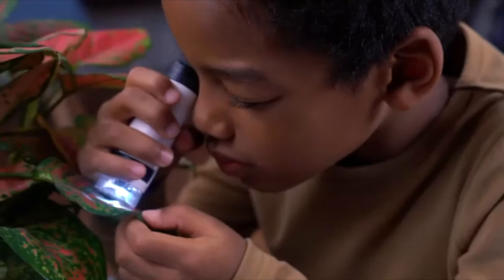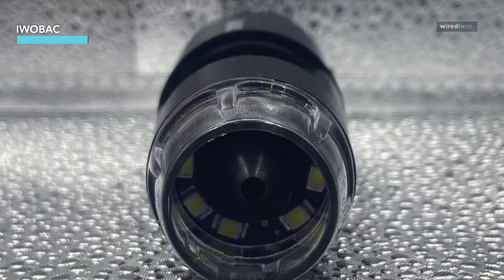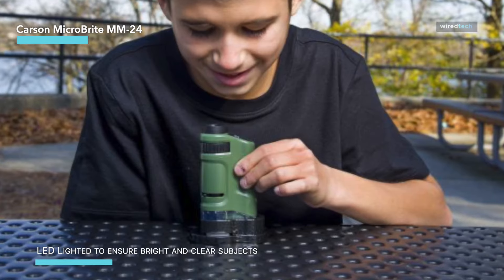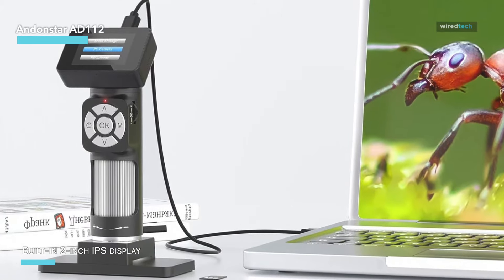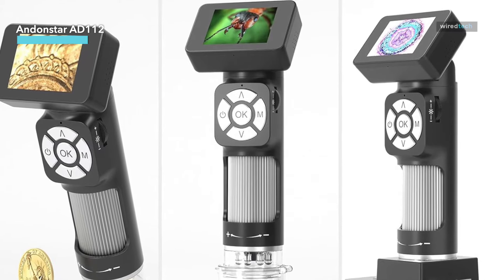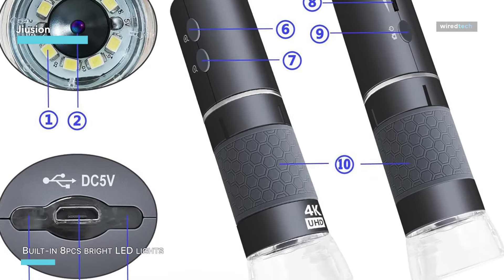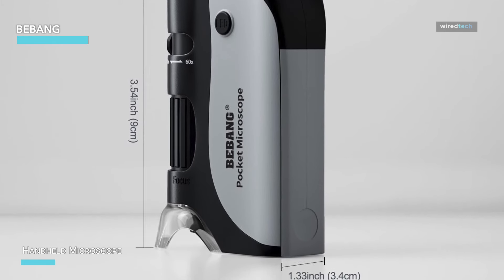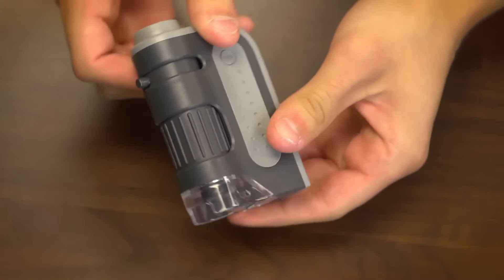Top-rated Pocket Microscope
Ola Amigo, We Have The Best Pocket Microscope Fit For You Here!

➟ Carson MicroBrite MM-24

➟ Andonstar AD112

TIMESTAMPS
00:00 Intro
00:32 IWOBAC
02:02 Carson MicroBrite MM-24
03:50 Andonstar AD112
05:34 Jiusion
07:10 BEBANG

The IWOBAC Digital Microscope is a game-changer for anyone fascinated by the microscopic world, offering a powerful 50x-1000x zoom right in your pocket. This handheld device is perfect for examining the fine details of coins, plants, textiles, and more with stunning clarity. Its fixed focus HD magnifier, combined with eight dimmable LEDs, ensures your images are always clear, bright, and true to color. The 2 million pixel, 1080P HD picture quality on smartphones and 720P on computers is mind-blowing, making every detail pop. Compatible with Android, iOS, Windows, and Mac, this microscope’s WiFi and USB connectivity options make it super easy to switch between devices. After just an hour of charging, the rechargeable battery lasts for a solid two hours, perfect for nature hikes or home use. What sets the IWOBAC apart is its ability to take photos and videos, turning it into a handy camera for documenting discoveries. Whether you’re a beginner or a casual user, the IWOBAC’s user-friendly design and high-quality imaging capabilities make it a top contender in the world of pocket microscopes. Trust me, this is one gadget you won't want to miss!
Next up, we have the Carson MicroBrite 20x-40x Zoom LED Lighted Pocket Microscope, a compact and portable marvel that fits easily in your pocket or backpack, making it ideal for outdoor adventures, science experiments, or classroom learning. This microscope boasts a durable metal body, a specimen base plate, and a powerful LED light source that ensures bright, clear illumination of your samples. While it doesn't offer the extensive zoom range of the IWOBAC Digital Microscope, its 20x to 40x magnification is perfect for examining insects, plants, fabric weaves, and banknotes with remarkable clarity. The hands-on learning experience it provides is invaluable for both children and adults interested in science, offering a practical and affordable alternative to traditional laboratory microscopes, which are often bulky and expensive. The LED light source significantly enhances the viewing experience, bringing a whole new level of depth and detail to everyday objects. Compared to the IWOBAC, the Carson MicroBrite is simpler, focusing on straightforward, reliable magnification without the need for digital connectivity. This makes it an excellent choice for those who prefer a more traditional approach to microscopic exploration. If you're studying biology, geology, or simply fascinated by the natural world, the Carson MicroBrite Pocket Microscope is a fantastic tool to unlock the secrets of the microscopic world.
Continuing our journey into the microscopic world, our third product is the Andonstar AD112 Portable Pocket Microscope Kit, and it’s perfect for both kids and adults. Weighing just 130g, this little gadget is super lightweight and easy to carry around. What makes it really cool is the built-in 2-inch IPS display that gives you a clear, full-angle view and supports full HD 1080p videos and 10M photo capture. Imagine exploring stones, jewelry, coins, stamps, plants, and slides with a magnification range from 20x to 500x—everything comes to life in amazing detail! Operating the Andonstar is a piece of cake. With just five buttons, you can easily zoom in digitally, capture photos, record videos, power it on and off, and navigate the menu—all with one hand. The eight adjustable LED lights ensure your images are always bright and clear, no matter where you are.